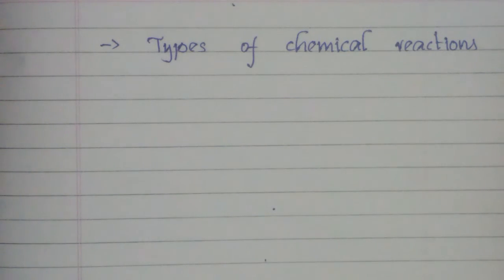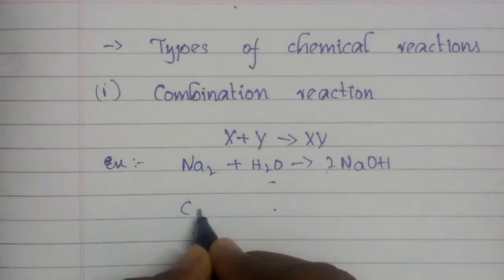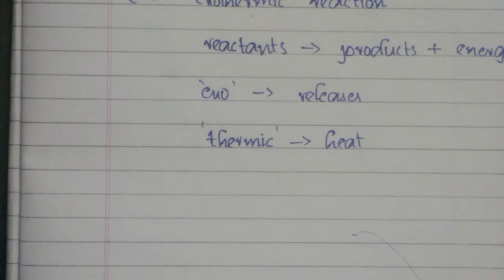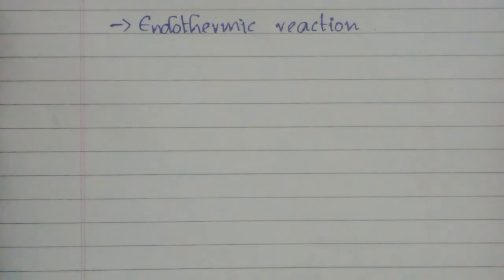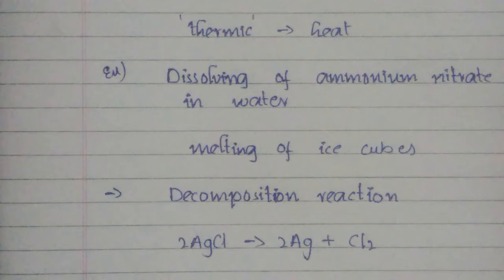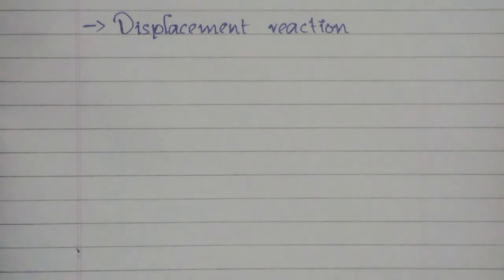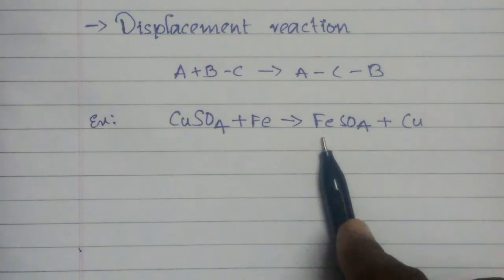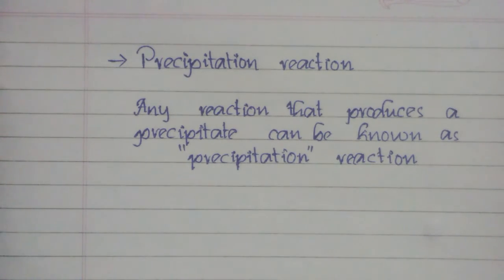Types of chemical reactions for class 10